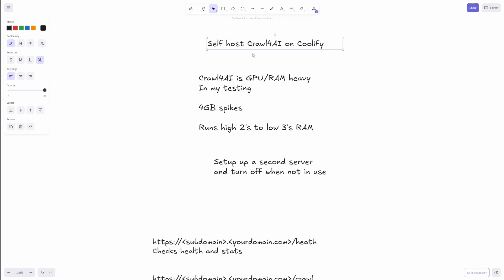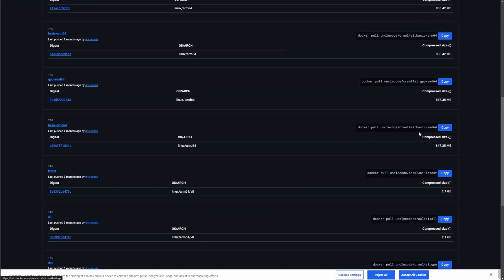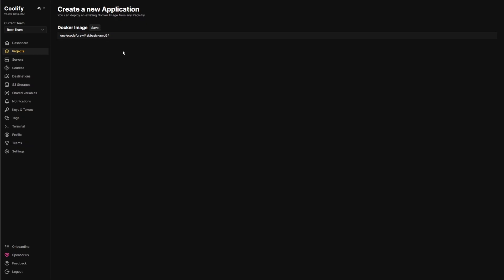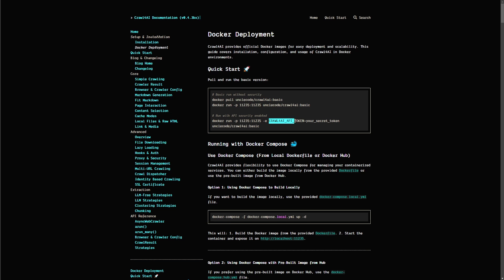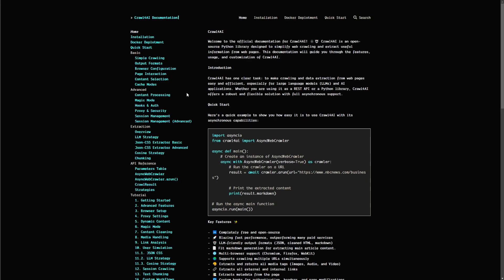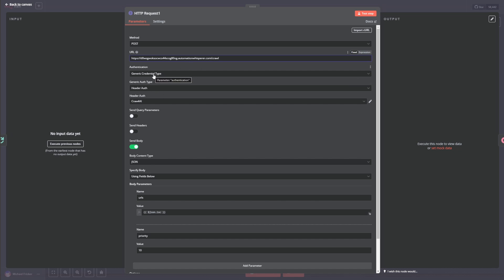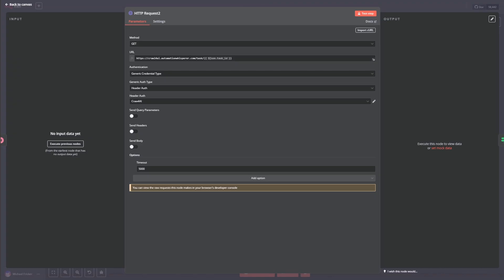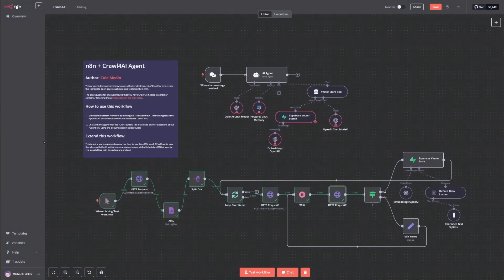Self Host Crawl4AI on Coolify - Simple Setup Guide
I show how easy it is to self-host Crawl4AI on Coolify.  Link to docs below.

The template in the video is in the description of Cole's video

0:00 - Intro and Overview
1:22 - Docker Hub
1:30 - Setup Coolify, Add Project
2:38 - Setup up variables
4:40 - Deploy and verify
5:51 - Use in n8n
8:30 - Final Thoughts